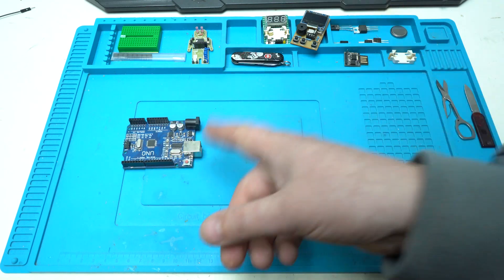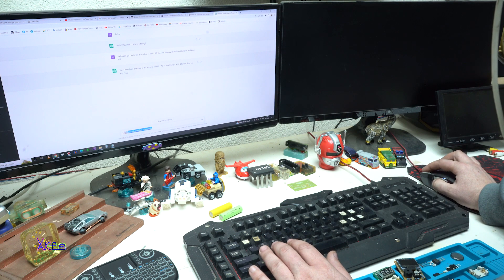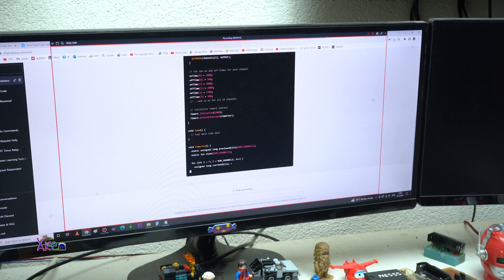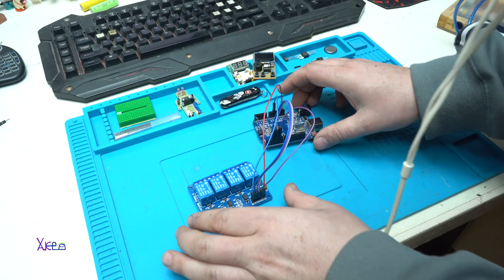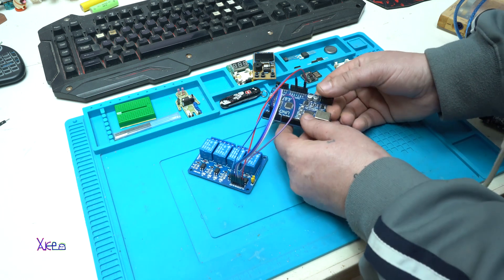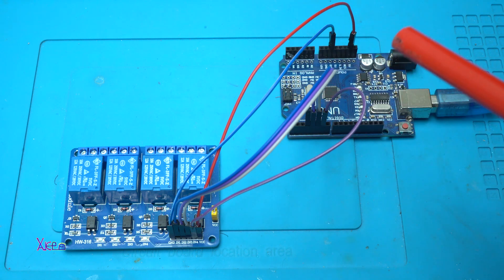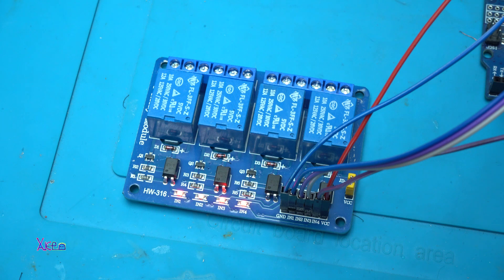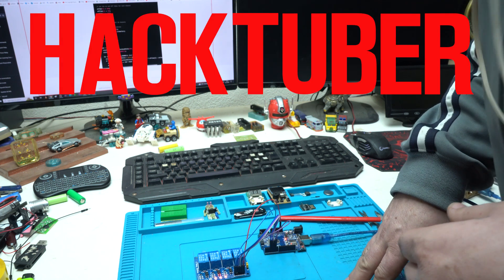Did You Know? Arduino + ChatGPT = ?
I use chatgpt to make working arduino code,Amazing